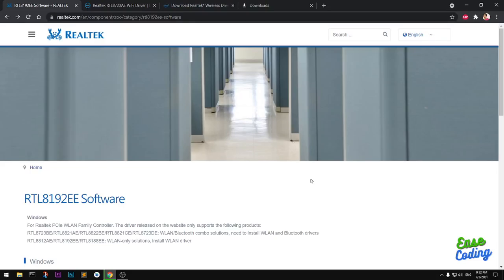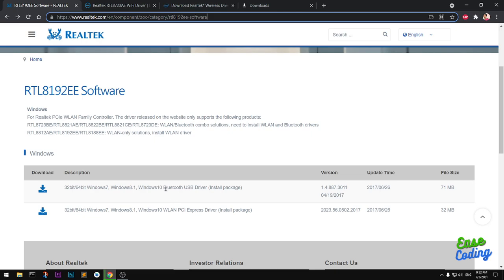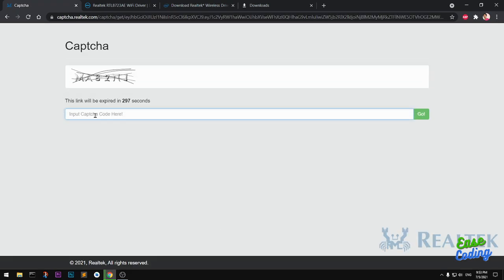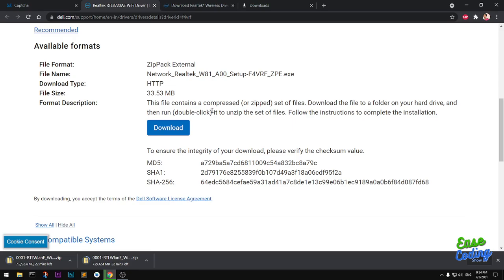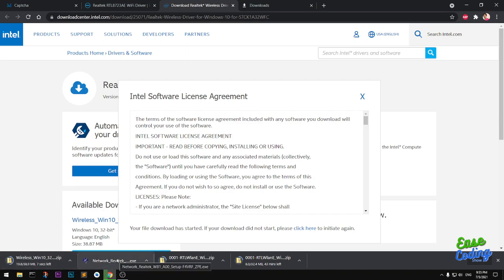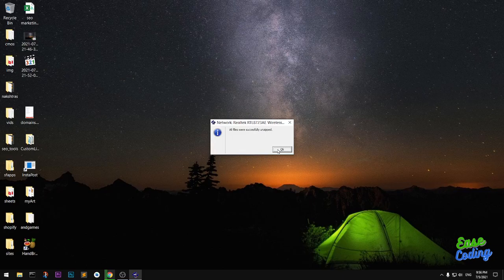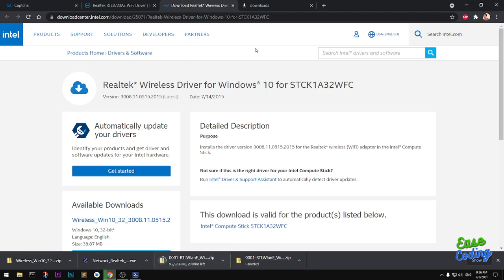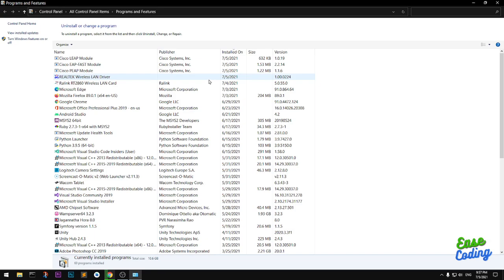How to Download & Install Realtek Wi-fi WLAN Driver on Windows 10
intel wifi driver, hp wifi driver, usb wifi driver
descargar driver de wifi para windows 10